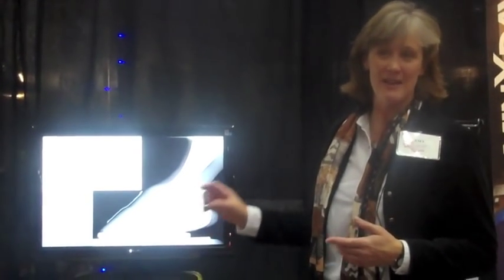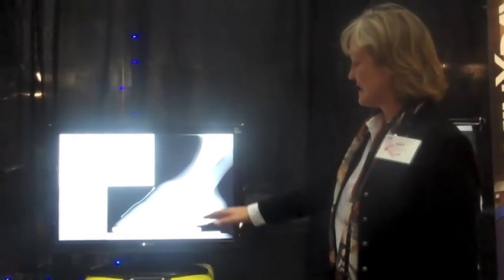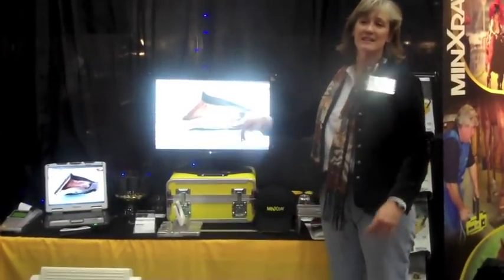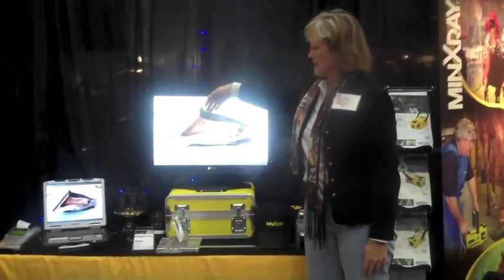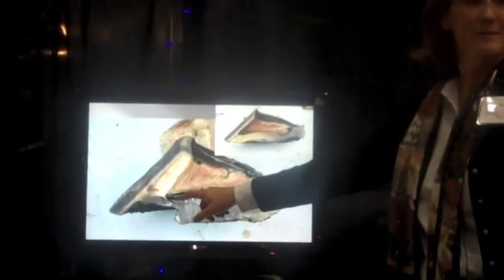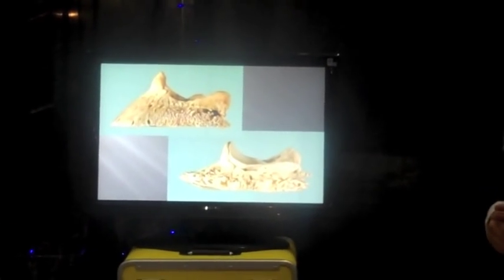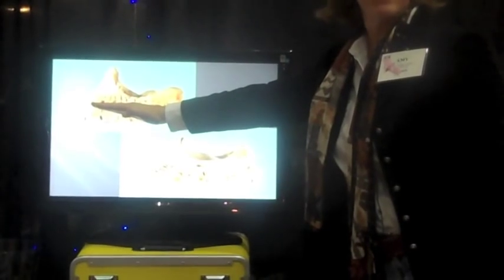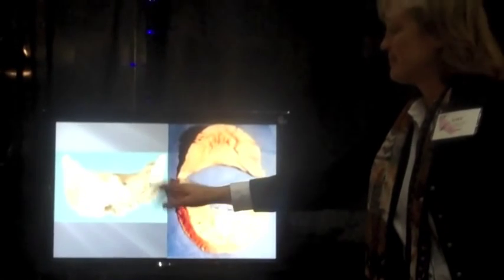Veterinarian Quick Takes (Amy Rucker): Venograms Guiding Shoe Selection In Laminitic Horses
Equine vet Amy Rucker of Midwest Equine, Columbia, Mo., demonstrates how venograms can guide shoe selection in laminitic horses.